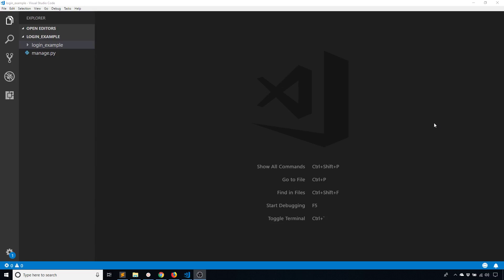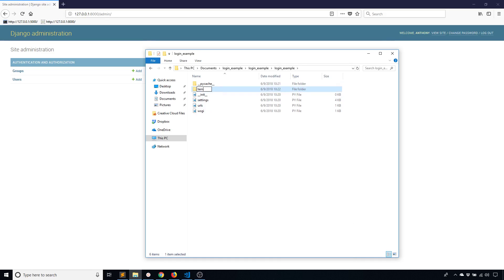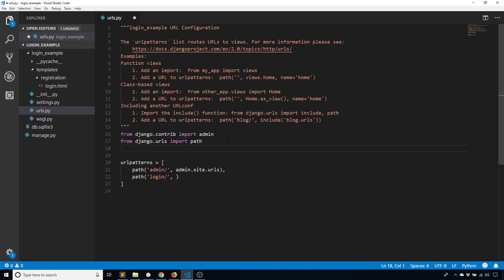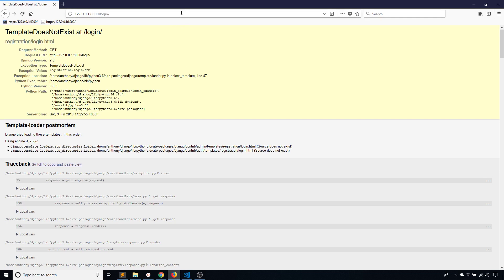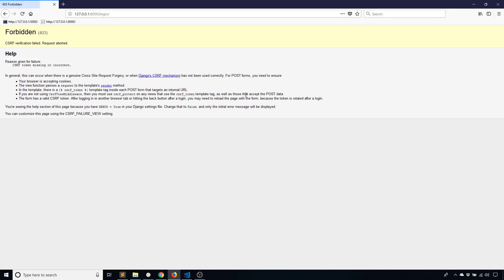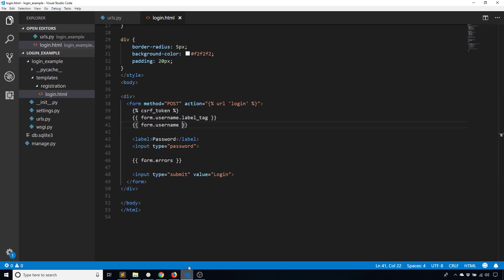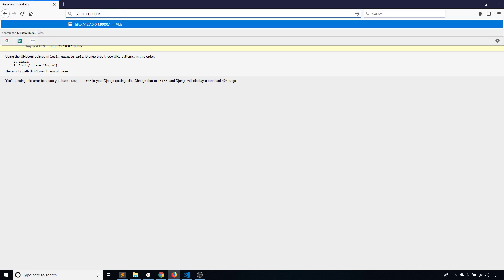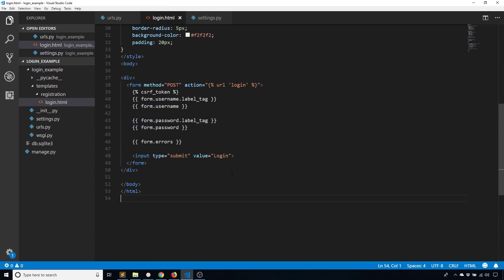Using the Django LoginView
Learn how to use the LoginView to create custom login screens in Django.